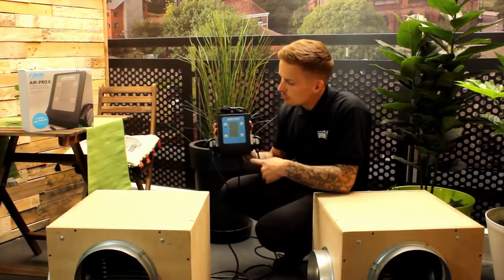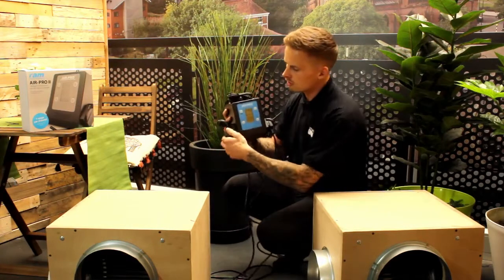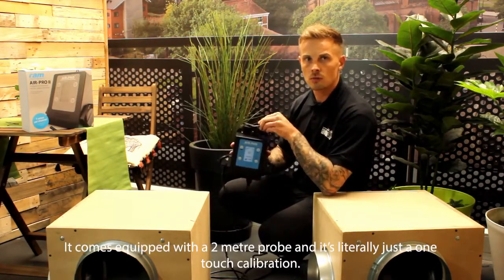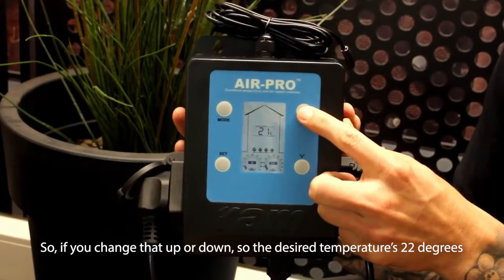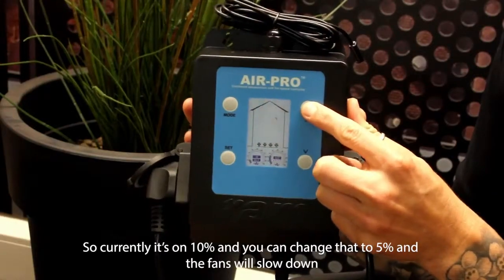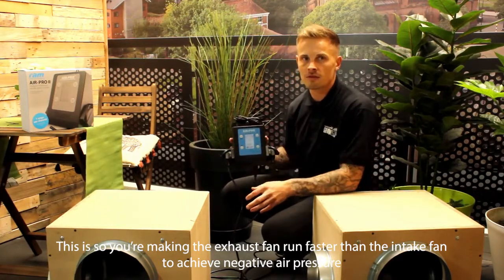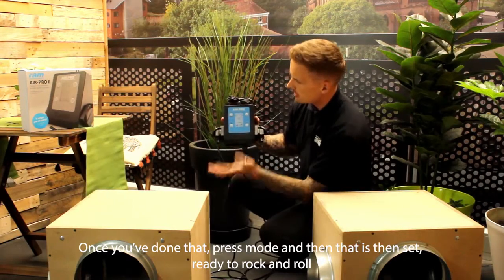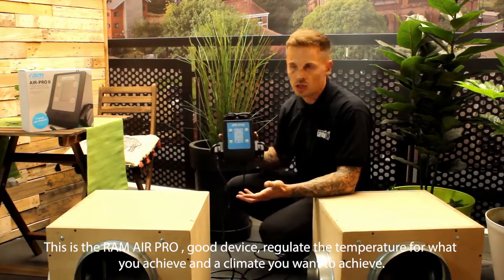RAM AIR PRO II Fan Speed Controller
The RAM AIR-PRO II is an intelligent low noise hydroponic fan speed controller, designed to control an extractor and intake fan thermostatically.